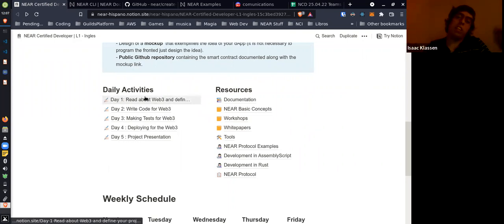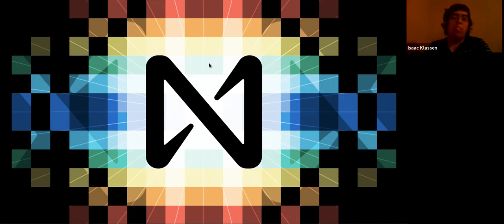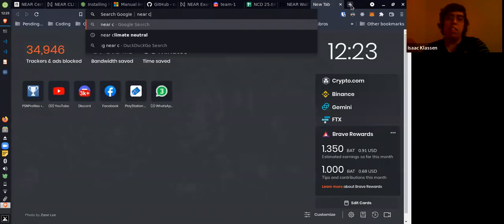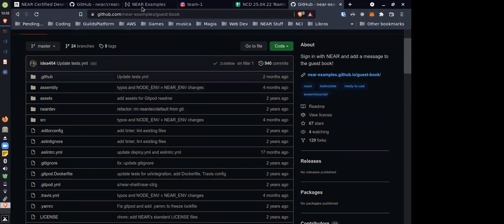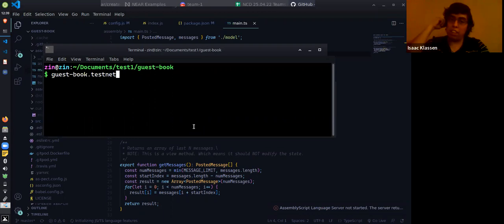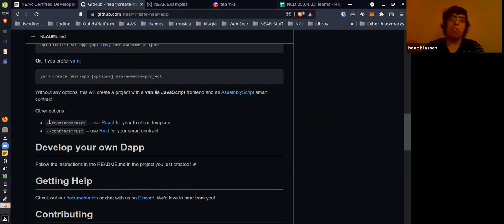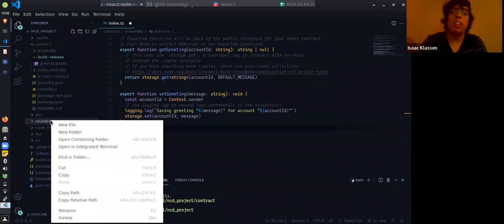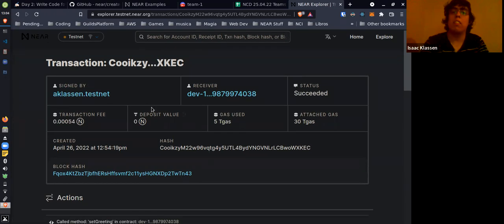AFRICA - NEAR Certified Developers Day 2